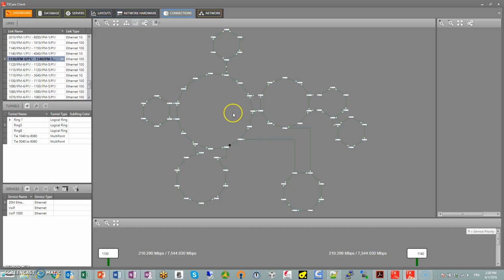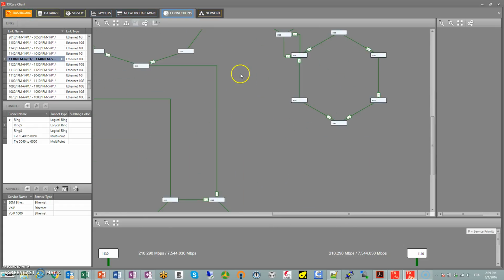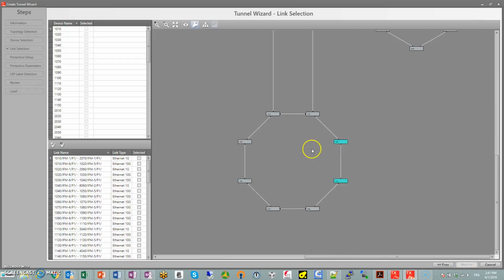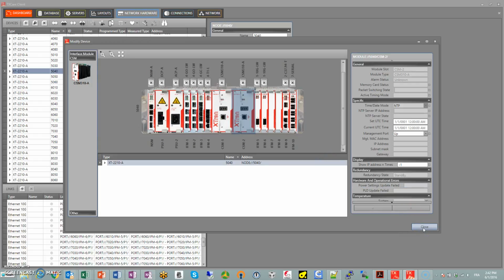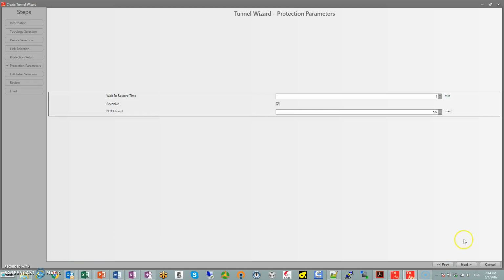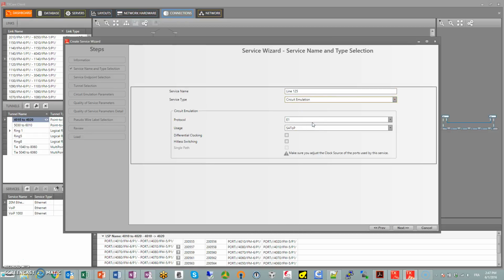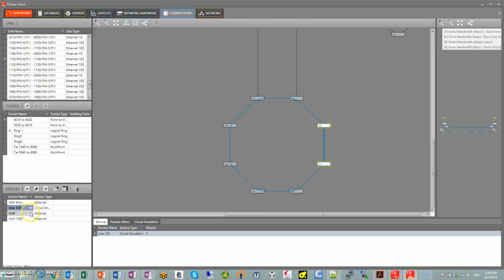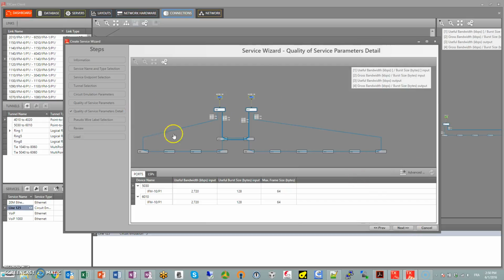Video5 Creating 2 Teleprotection Services